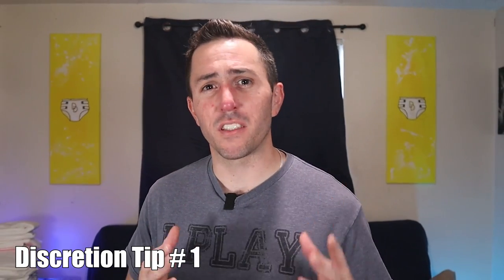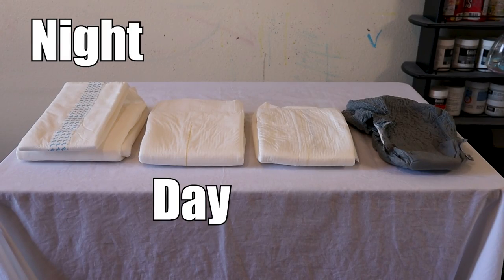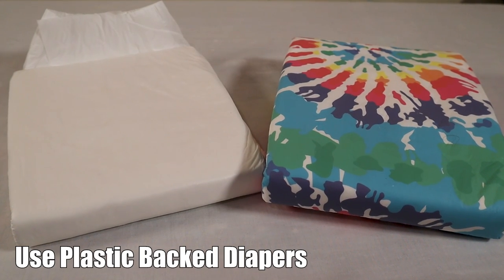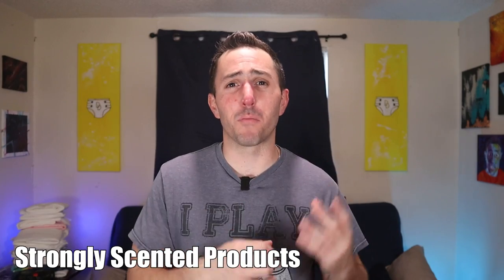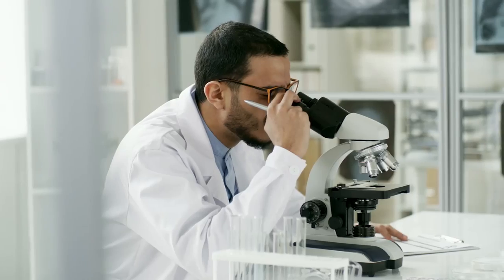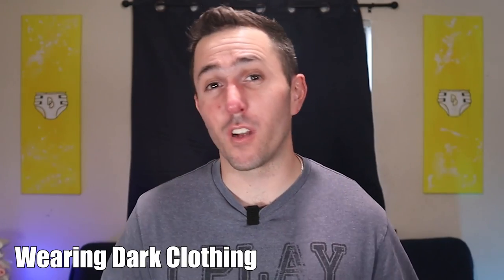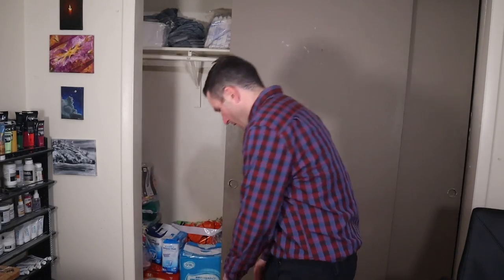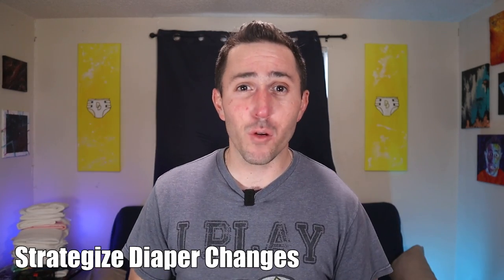14 Tips To Wear Diapers DISCREETLY and Build CONFIDENCE!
A lot of people who need to wear diapers carry a constant fear that someone is going to find out. Here are 14 tips to wear diapers discreetly but in reality, all of these tips are really confidence building tips.

Each of these tips is more about YOUR mental state than whether or not anyone else is going to notice you're wearing a diaper.

Chapters
0:00 Wear The Right Diaper
0:16 Use Underwear For Crinkles
0:32 The Crinkly Wrapper Technique
0:45 Use Plastic Backed Diapers
0:56 If YOU Can Smell Yourself...
0:59 Change More Frequently
1:05 Avoid Strongly Scented Products
1:18 Use Cologne and Perfume
1:30 Choose Clothes for Confidence
1:46 Wear A Size Up In Clothing
2:00 Beware of Darker Clothing
2:11 Tuck In Your Shirt (Or Use a Onesie!)
2:24 Clean Up Before Guests
2:39 Strategize Diaper Changes!

To read some more in depth information on the topic of this video check out this blog post here!

If you enjoy my content and would like to join the fight against the stigma, come on over and join Dynamo's Diapered Army!  Together, we can make a change.